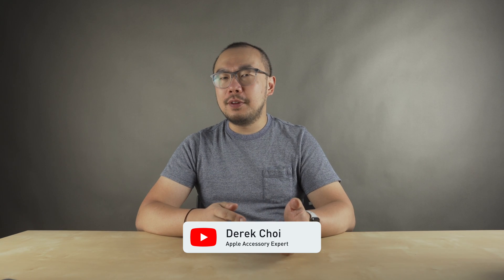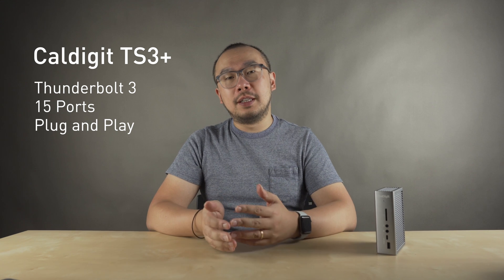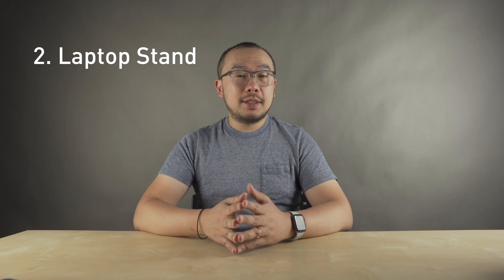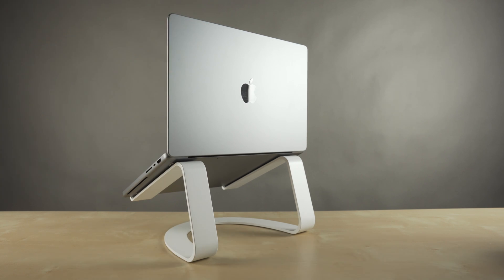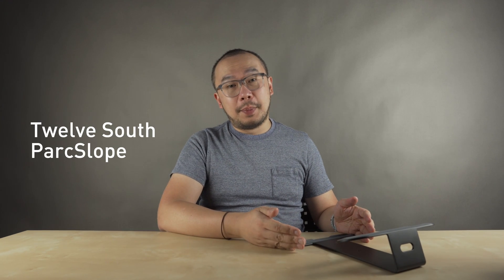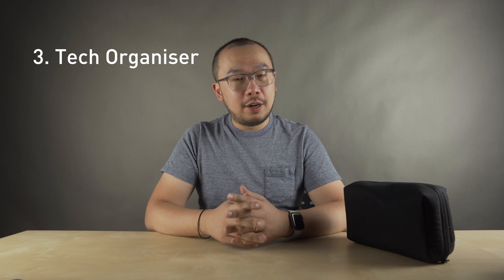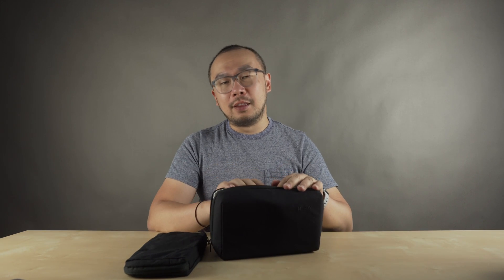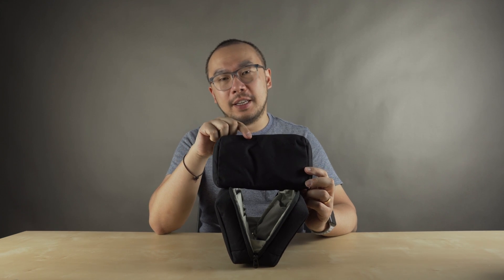Top 3 accessories for your MacBook Pro | M1 Pro M1 Max | CalDigit Twelve South Rain Design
Got yourself a new M1 MacBook Pro? We recommend 3 accessories you should get right away to get the most out of your new machine.

Scroll down for chapters.

Try and Byte distributes numerous premium Apple accessory brands in Australia including Nomad, Moment and Twelve South.

CHAPTERS
0:00 Intro
0:41 Docks
1:15 CalDigit TS3+
3:15 Laptop Stand
3:44 Twelve South Curve
4:40 Rain Design mStand
5:51 Twelve South ParcSlope
6:29 Twelve South BookArc
7:49 Moment MTW Tech Organiser
9:48 Conclusion